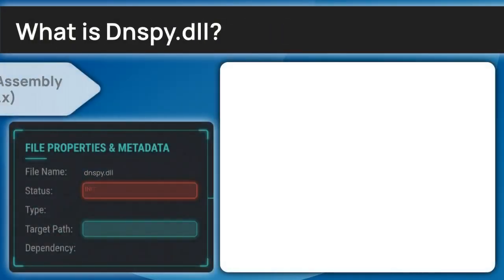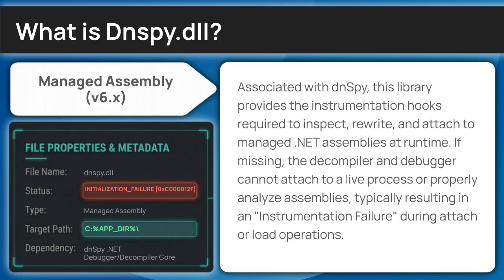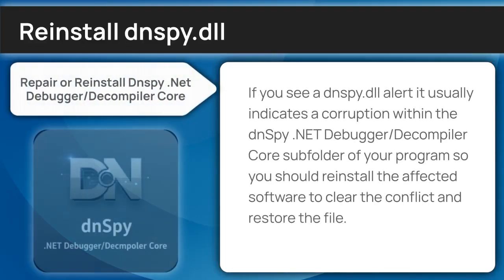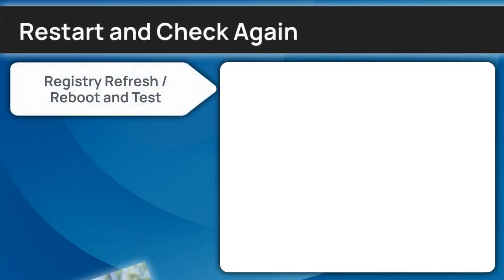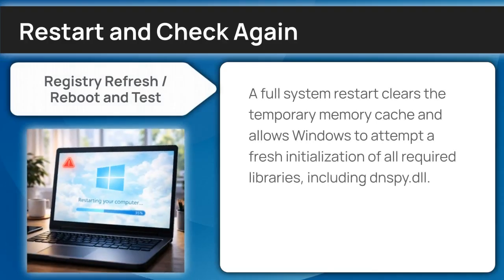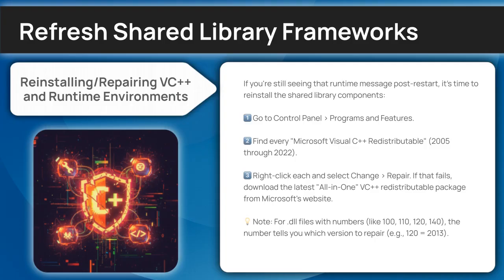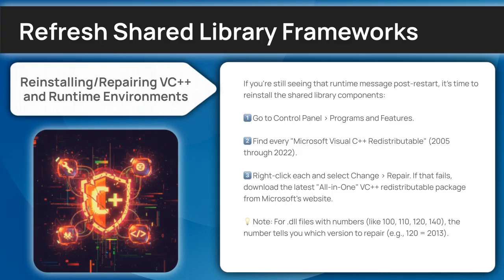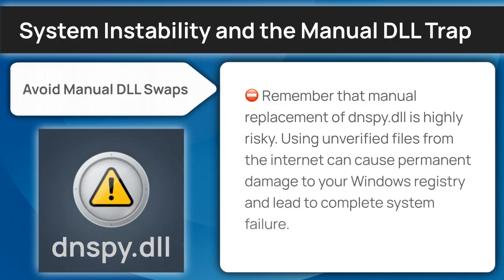dnspy.dll Not Found? Fix Decompiler Errors!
Getting a Dnspy.dll missing message? I’ll walk through widely recommended troubleshooting steps to help restore normal Localized VST/Audio sample manifest behavior.

What is Sq8Rom.dll?

Acting as a key Multimedia Processing Library DLL, Dnspy.dll utilizes the Multimedia Library for Localized VST/Audio sample manifest functionality. Follow along as I demonstrate practical troubleshooting steps that may help resolve the error and restore normal functionality.

Timestamps:

00:00 - Context
00:22 - See the main function of sq8rom.dll
00:47 - Checking module requirements for sq8rom.dll
01:09 - Refreshing system processes via reboot
01:28 - Windows Master File Restoration
02:06 - General security notes for downloading files